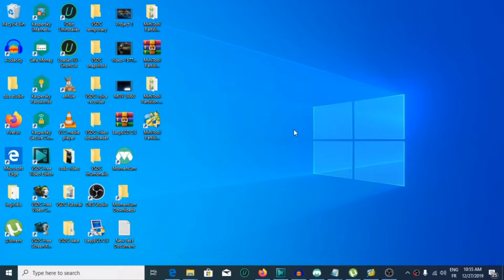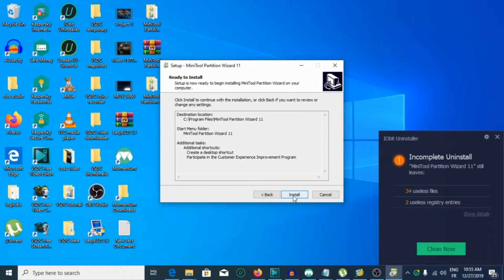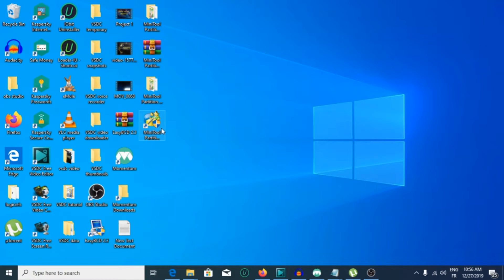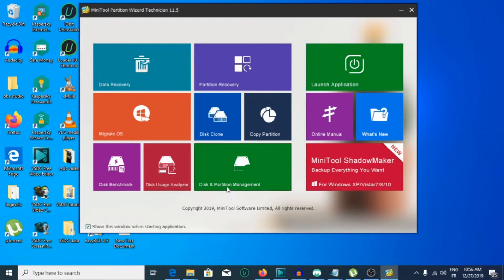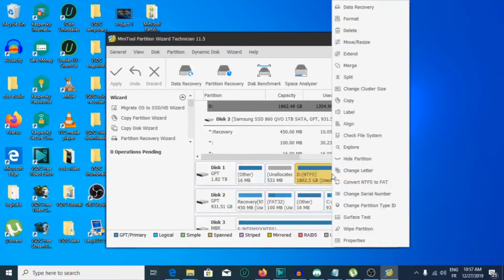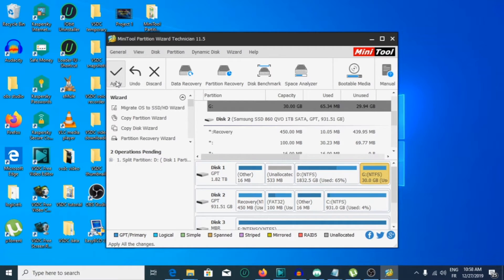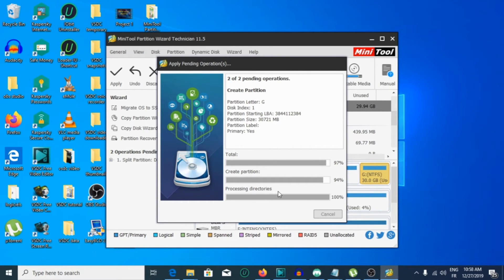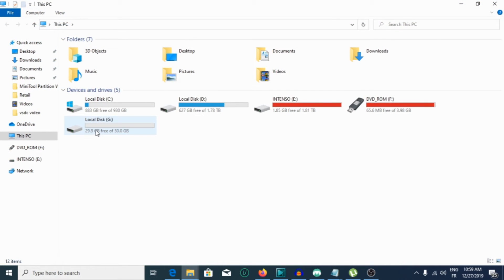How to create a partition using MiniTool Partition Wizard 11.5 Technician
minitool partition wizard mini tool partition wizard mini tool partition wizard mini tool partition wizard mini tool partition wizard MiniTool Partition Wizard could be rich-featured partition magic, that is intended to optimize disk usage and to shield your knowledge. It comes with such a lot of powerful options that you'll utterly management your magnetic disc and partition. With its easy interface and easy steerage, you're ready to size partition, copy disk, scan lost partitions, and migrate OS to SSD simply and safely. thanks to its outstanding performance, MiniTool Partition Wizard Free Edition has attained sensible name among world users

encryption key: l3ndFV8ONrO__K7g7FXbp4Mh93v2p9SsWq5rbmFQq2s